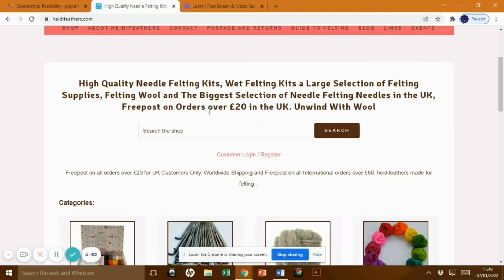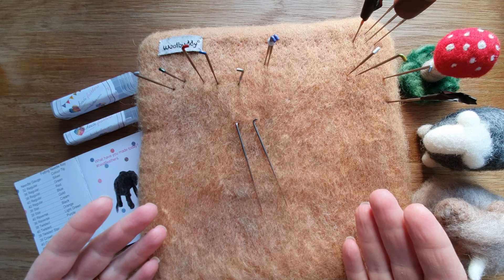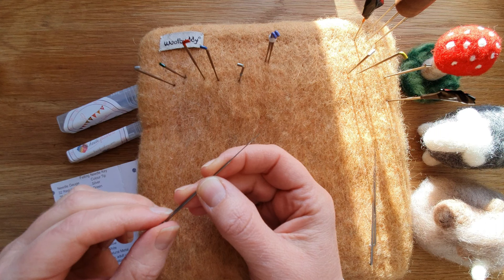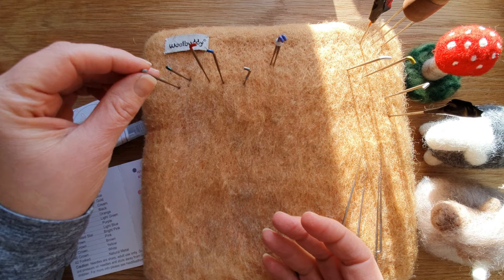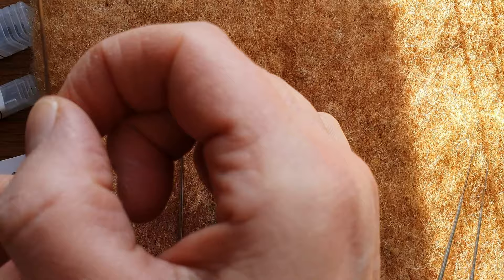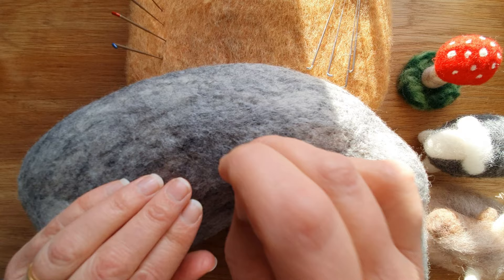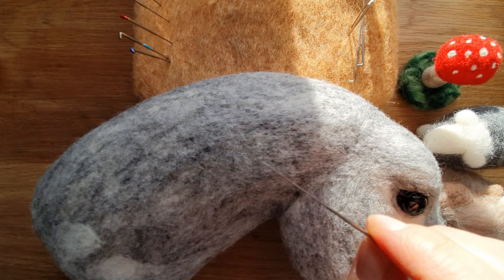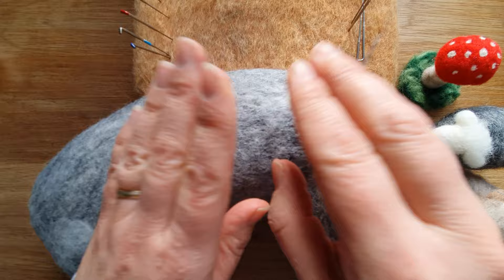I'll Show You How To Work Them Out | Needle Felting Needles Not Labelled! No Problem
In this video I will show you how to work out what needles you have especially if you kit has arrived and the needles are unlabelled. Avoid this problem by going straight to Heidifeathers where they will label all your needles and send you a guide to all the colours, easy!